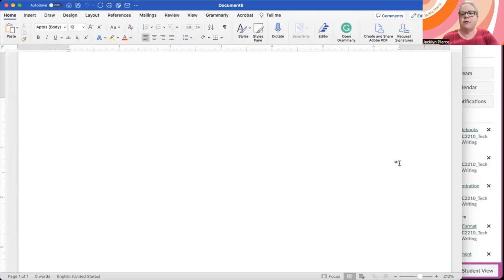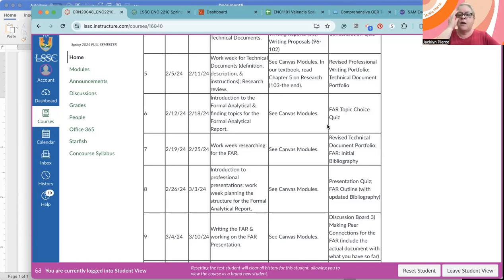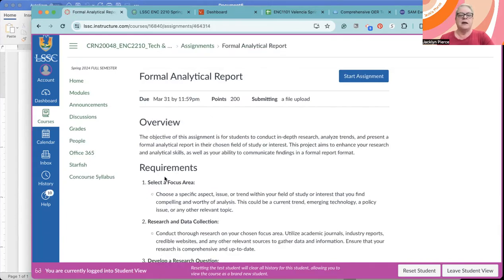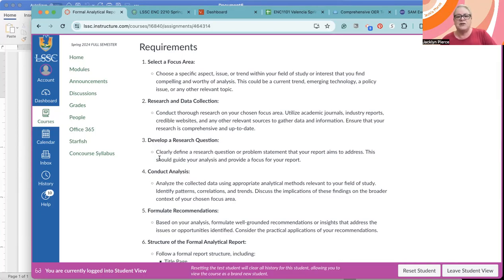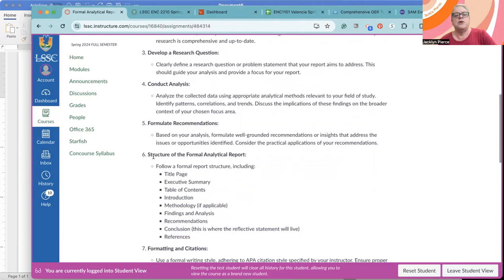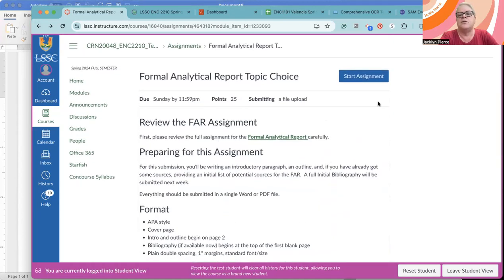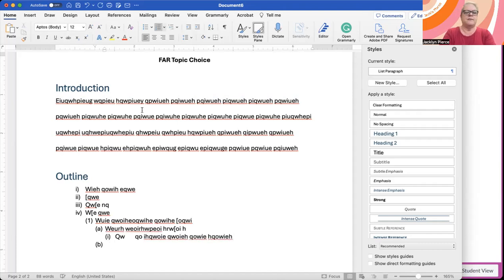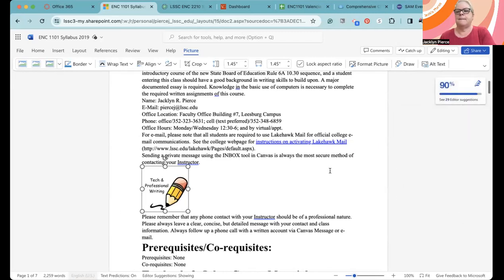LSSC ENC2210 WW6 SPR24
Help completing the FAR Topic Choice assignment.